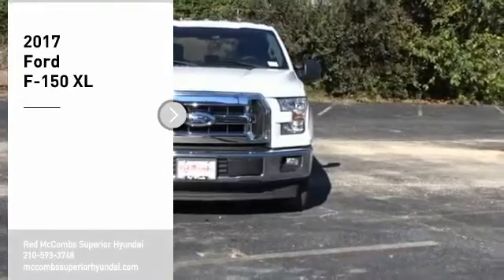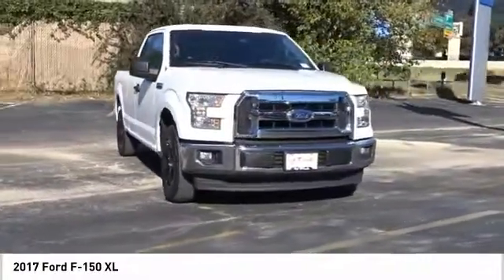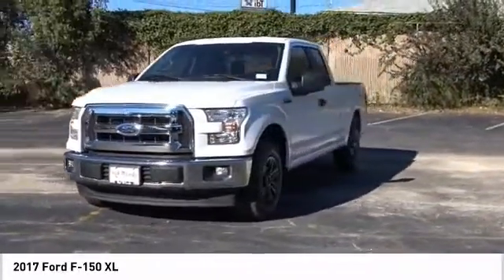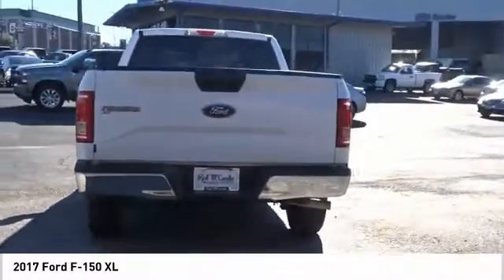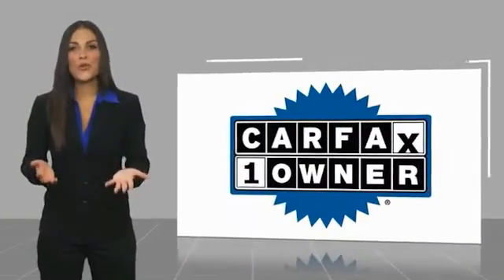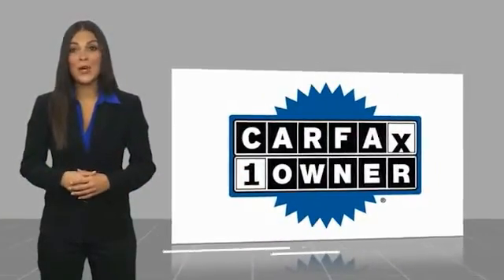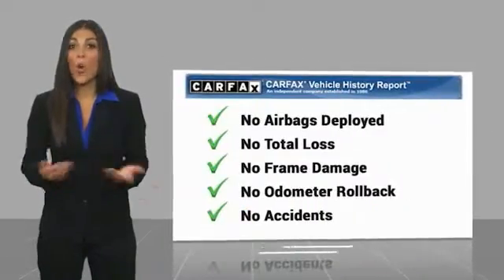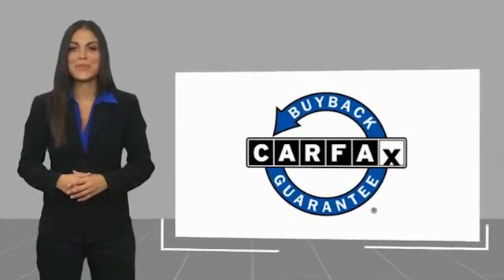2017 Ford F-150 XL UsedNew or Used 60385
This Oxford White 2017 Ford F-150 XL might be just the super cab for you.  It has a 6 Cylinder engine.  This one's a deal at $24,882.  This safe and reliable super cab has a crash test rating of 5 out of 5 stars!  For a good-looking vehicle from the inside out, this car features a charming oxford white exterior along with a call for color interior.  This is the vehicle for you! Give us a call today and don't let it slip away!